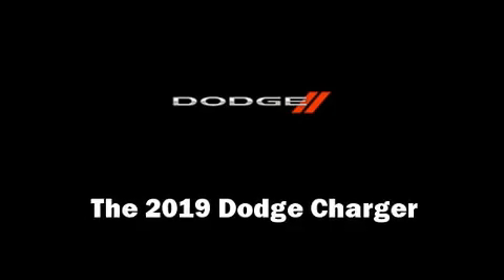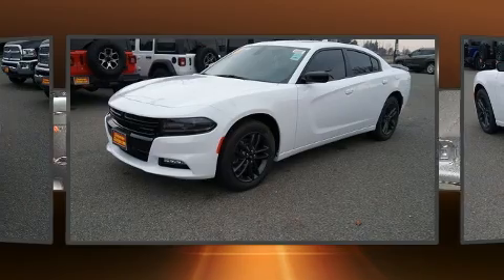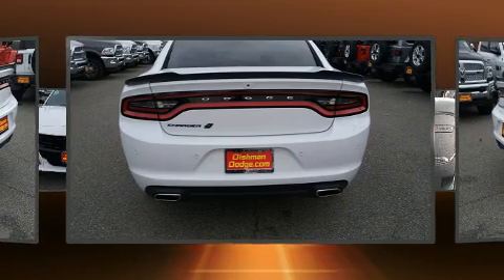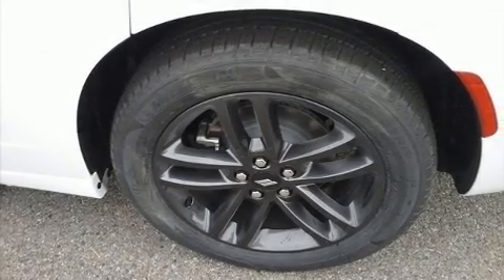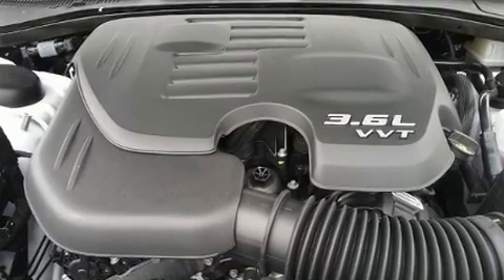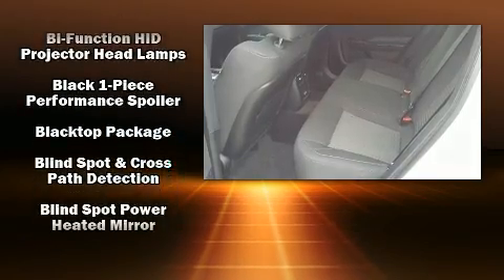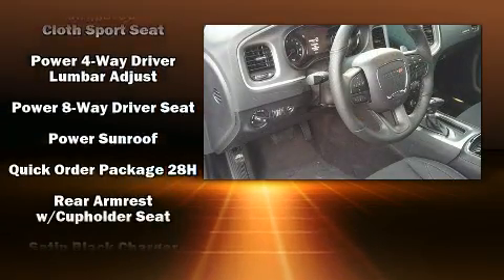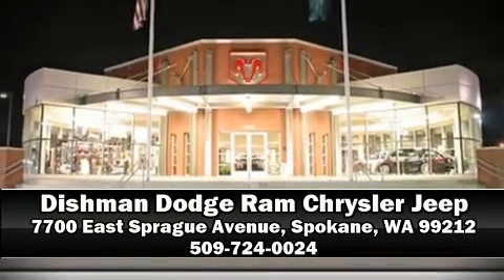2019 Dodge Charger SXT AWD in Spokane, WA 99212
Take command of the road in the 2019 Dodge Charger. This 4 door, 5 passenger sedan is waiting for you to take home! Smooth gearshifts are achieved thanks to the refined 6 cylinder engine, and for added security, dynamic Stability Control supplements the drivetrain. Dodge prioritized comfort and style by including: a tachometer, variably intermittent wipers, a trip computer, a blind spot monitoring system, automatic dimming door mirrors, front dual-zone air conditioning, and the power moon roof opens up the cabin to the natural environment. With high intensity discharge headlights illuminating your path, you'll always appreciate maximum visibility. Dodge ensures the safety and security of its passengers with equipment such as: dual front impact airbags with occupant sensing airbag, head curtain airbags, traction control, brake assist, anti-whiplash front head restraints, ignition disabling, an emergency communication system, and 4 wheel disc brakes with ABS. Sophisticated all wheel drive assures superb handling in any weather condition. Our team is professional, and we offer a no-pressure environment. We'd be happy to answer any questions that you may have. Stop in and take a test drive!